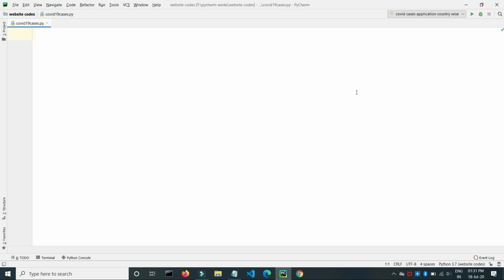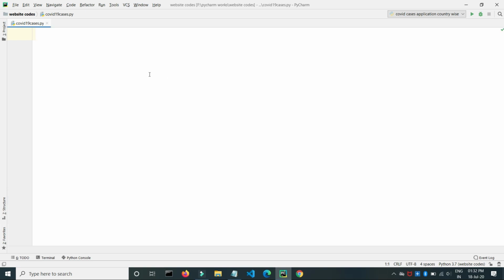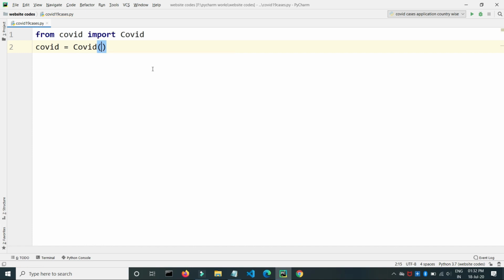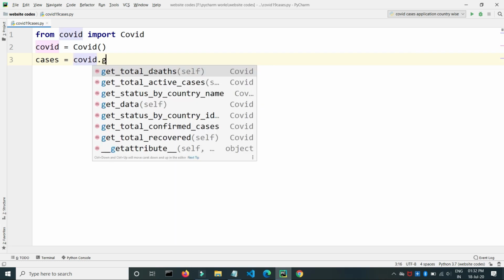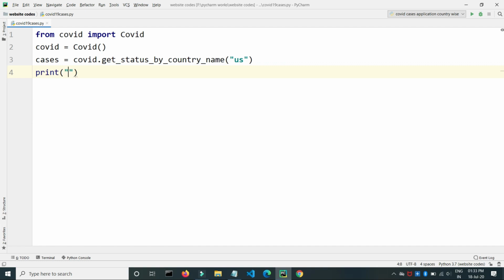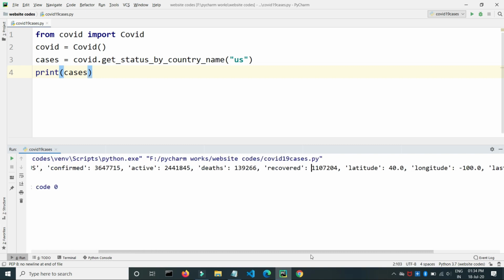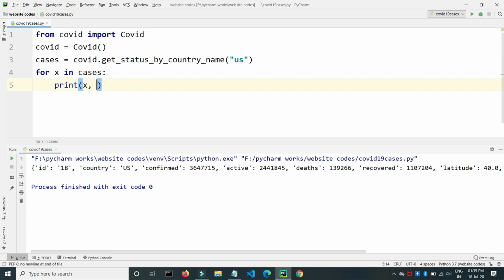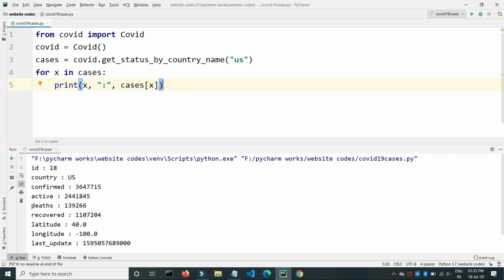Python Program to Track COVID-19 Cases